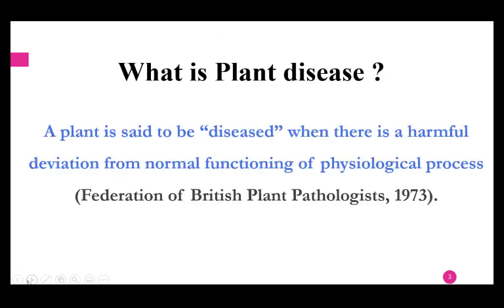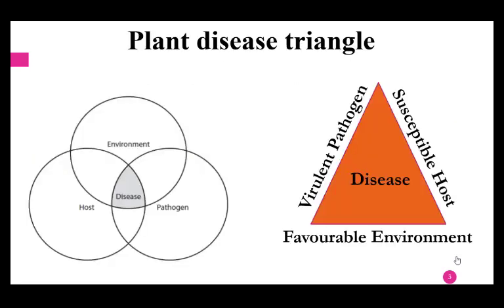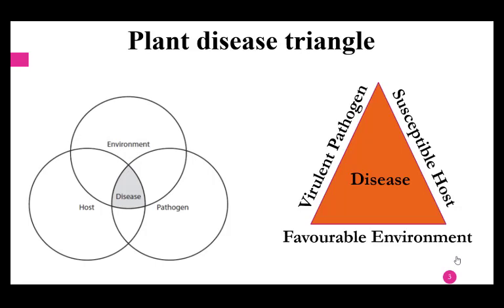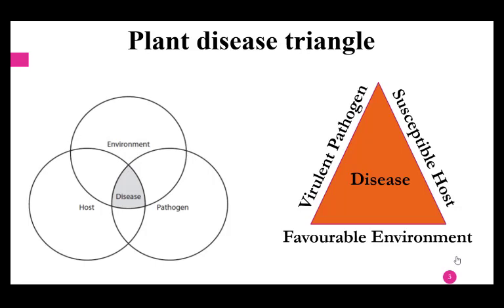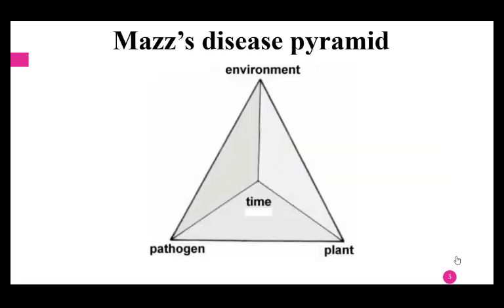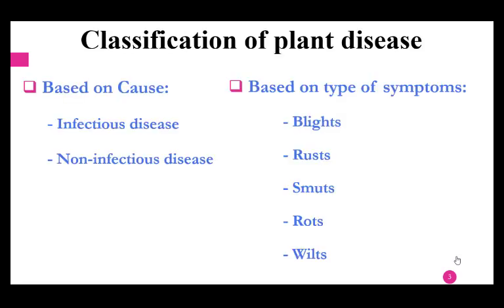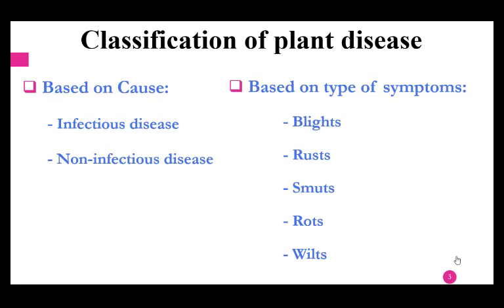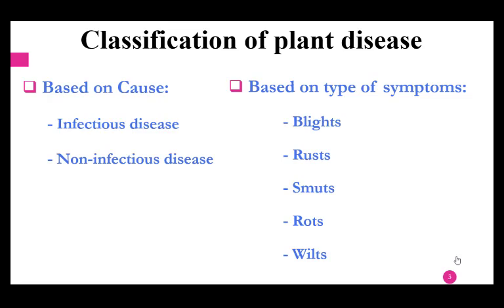Introduction of Plant Pathology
Basic Introduction of Plant Pathology